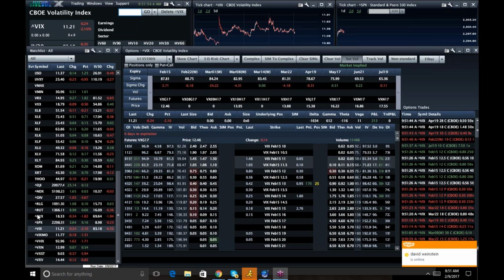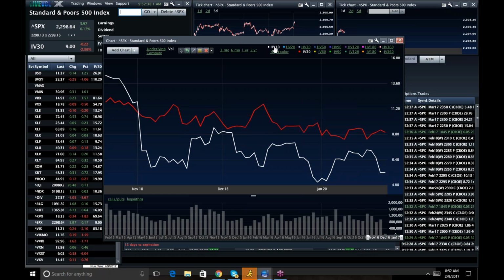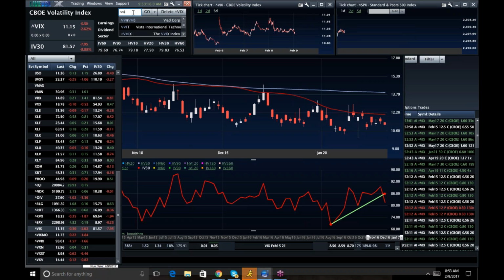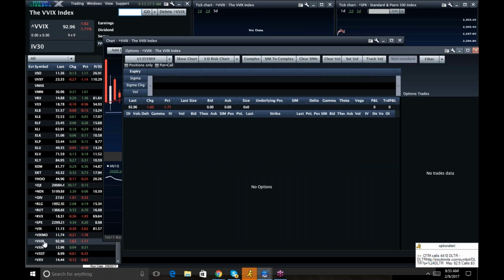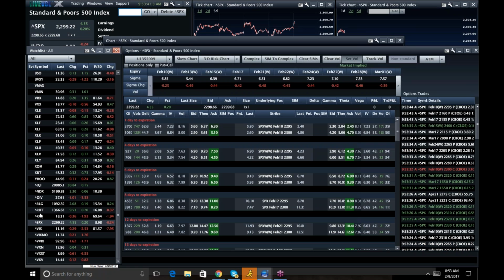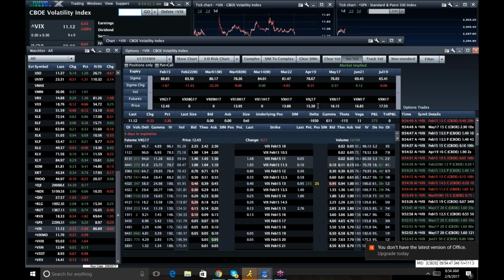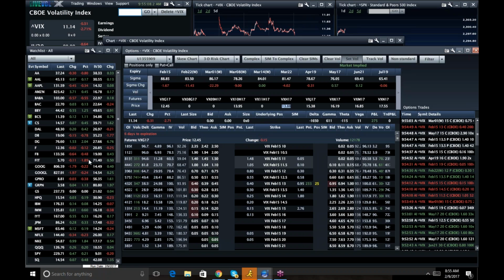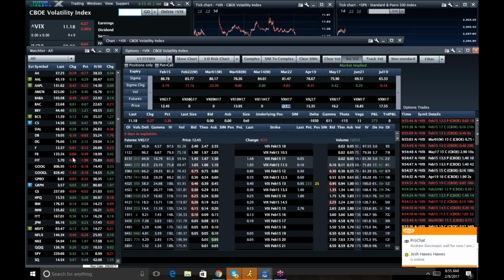Am Vol Report 2-9-17